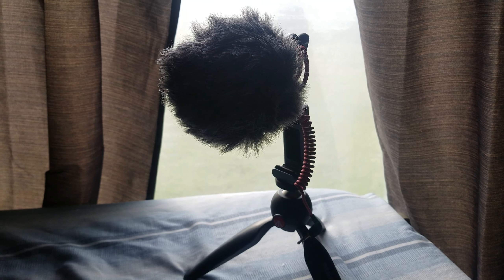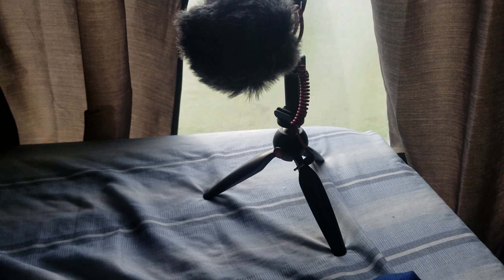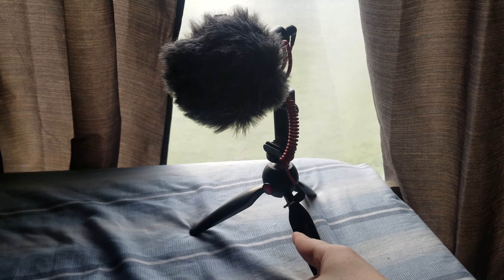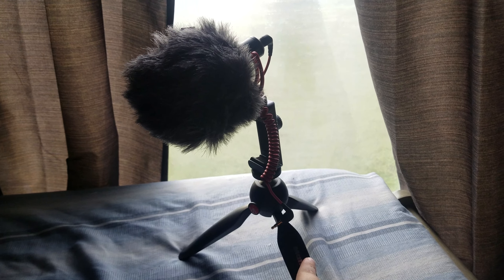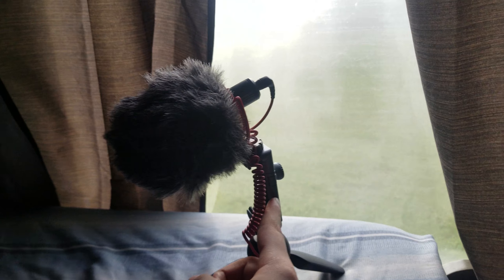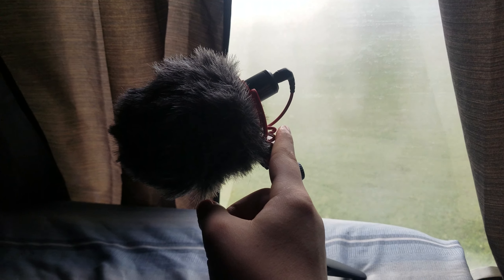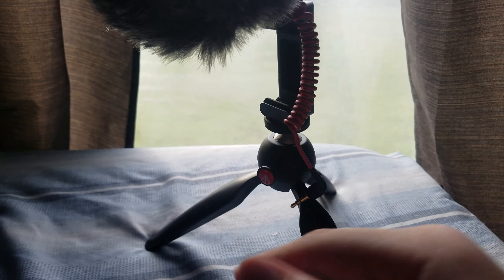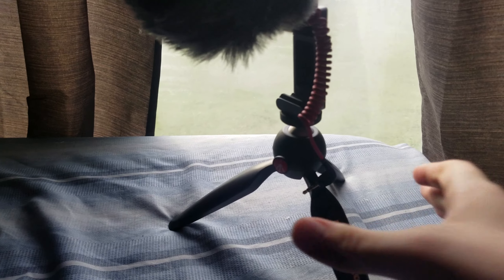Vlogging Setup// My First Video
Hi guys, just wanted to make this video to inform all of you of the setup I will be making future vlogs with. I hope y'all enjoy it!